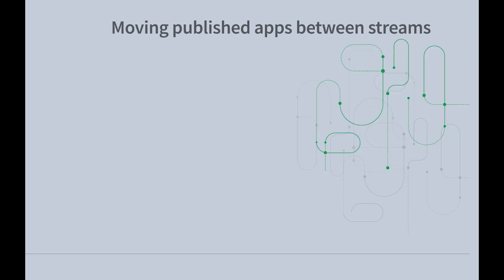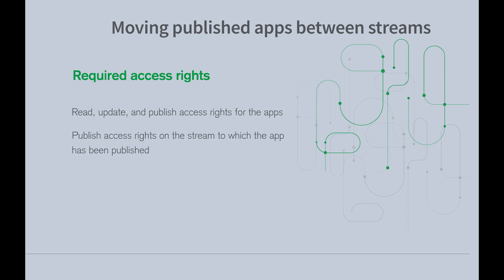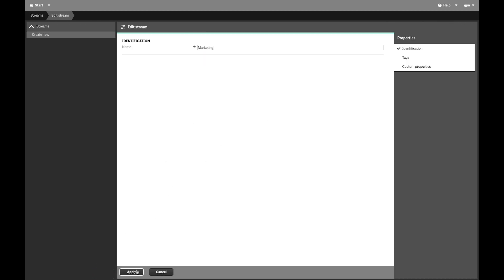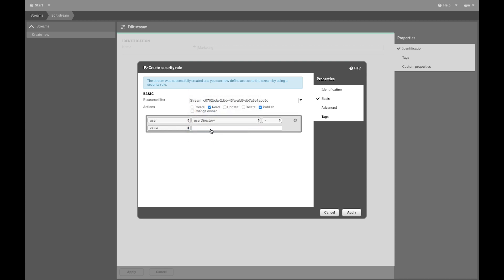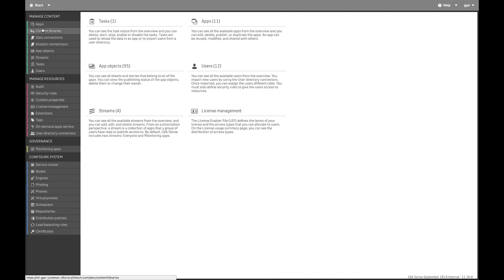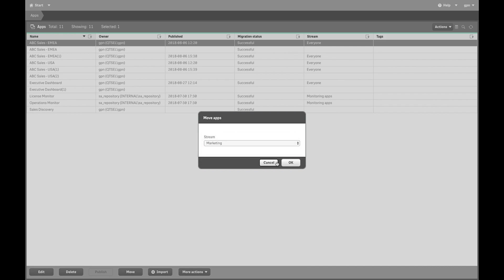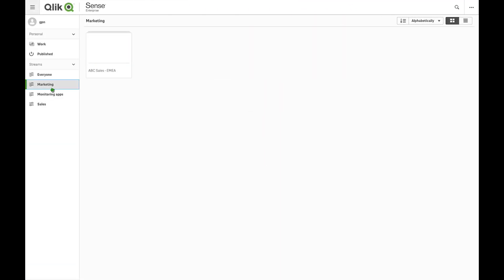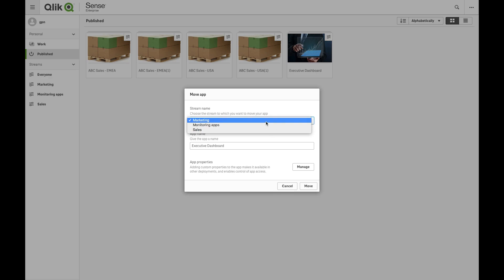Moving apps between streams - Qlik Sense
This video shows you how to move published apps between streams from the Qlik Sense hub (starting from Qlik Sense November 2018) and from the QMC. You must have the appropriate access rights to move published apps.